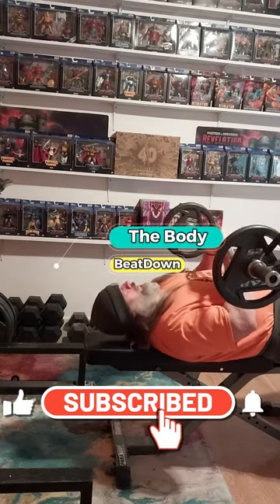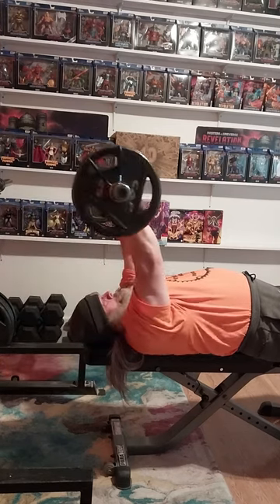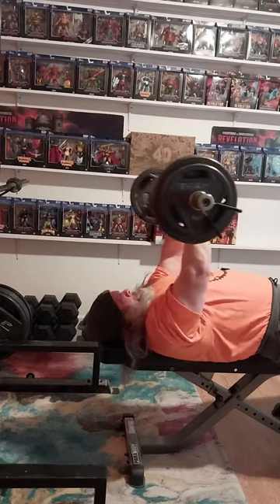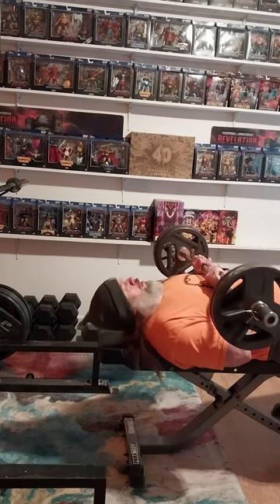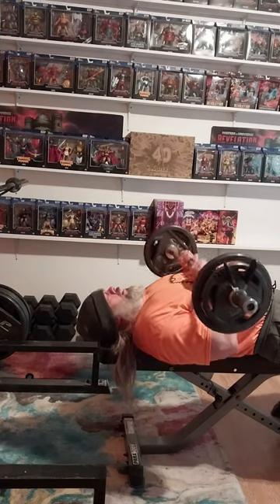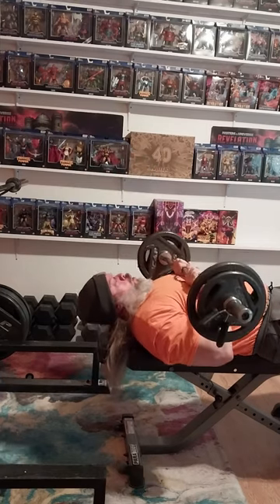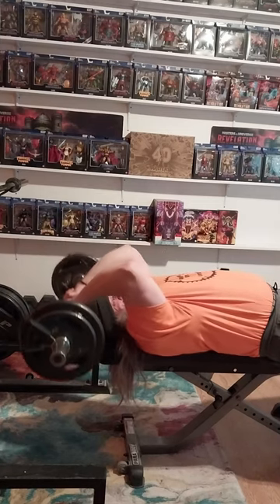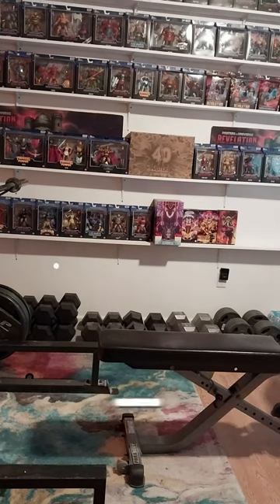EZ Bar SkullCrushers 4 2 24